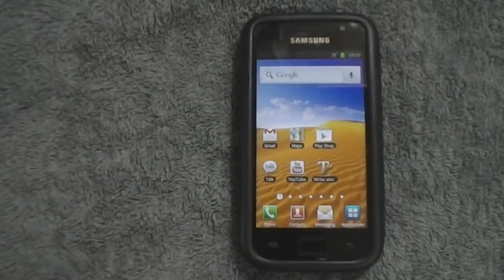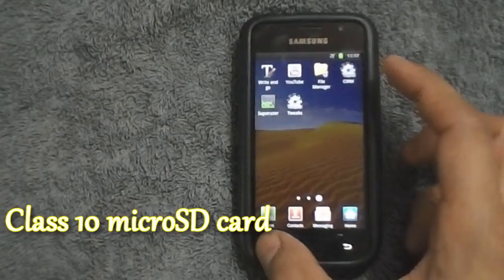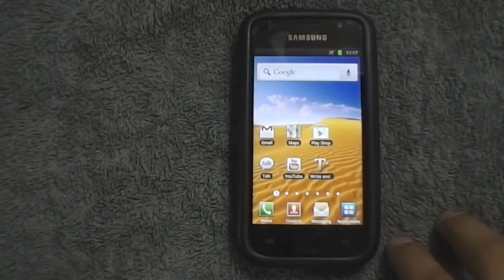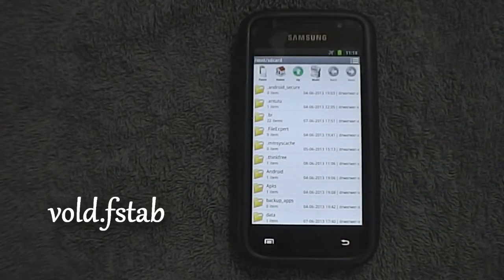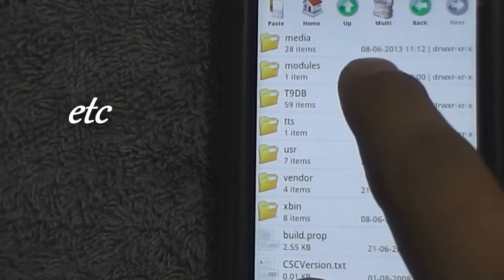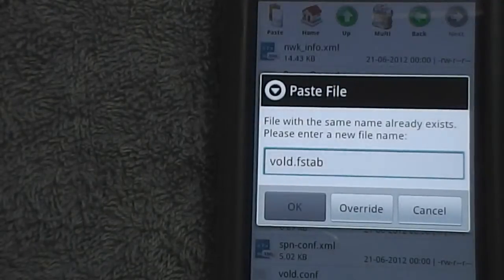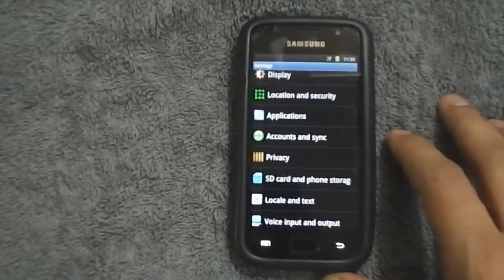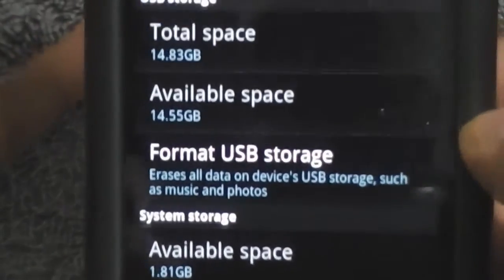How to Swap SD (Install Games on SD) Gingerbread version - i9003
If you have an old Android phone with a smallish internal memory, chances are that you're not able to download and play a lot of heavy games onto it. Although there are a lot of reasons for it, one of it could be that you do not have enough internal memory and the games data won't save itself in the SD card.

Well, if you're running a custom CyanogenMod based ROM on your Samsung Galaxy SL i9003 (to have a better gaming experience) here's how to swap your internal phone memory with the external SD card

However, if you're on stock Gingerbread, following this tutorial will allow you to swap your internal memory with the external memory on your phone.

Please note this file works only for the Samsung Galaxy SL i9003. Also, please note that this may void your warranty and may also damage your phone, so please do it at your own risk.

Links to files and step by step guide on my

After completing the above process, all the games data that you download would now be saved on the external sd card (internal for the phone).

CREDITS:
This video contains sound from freesoung.org under attribution licence
Sound used: 124bpmscompleteloop.wav
Artist: LS

Full credit to 'nurseto' and all the developers at xda-developers for making root files and custom roms.